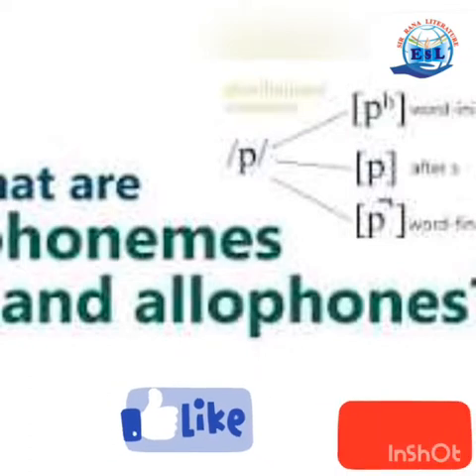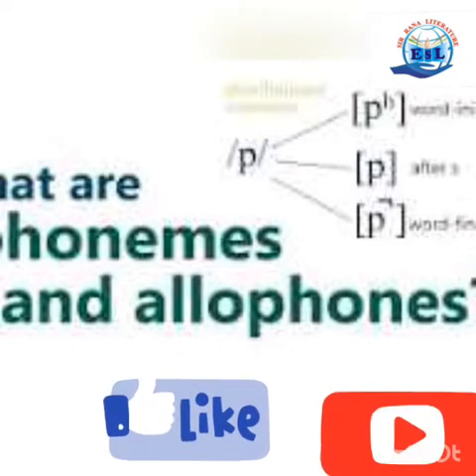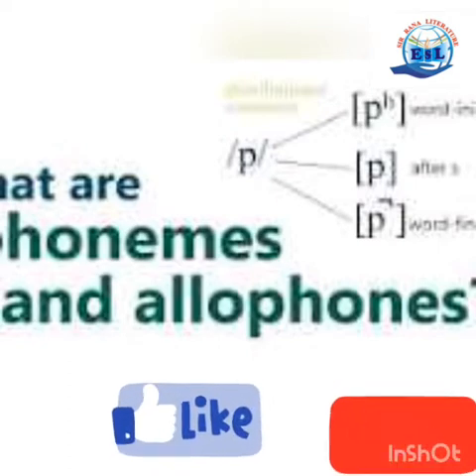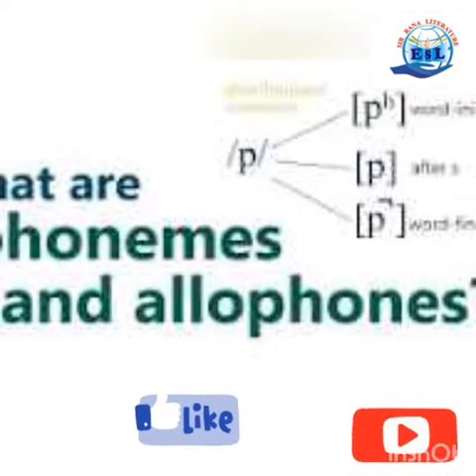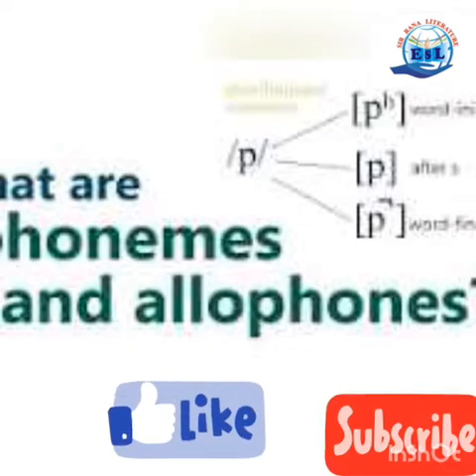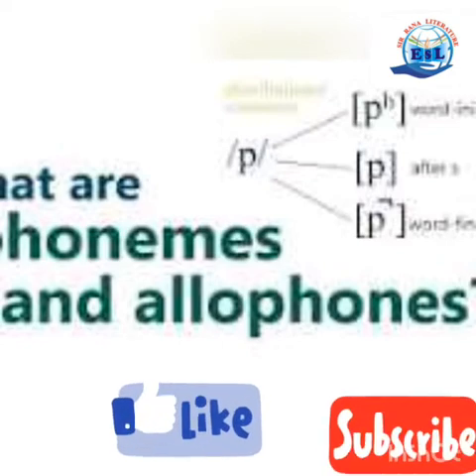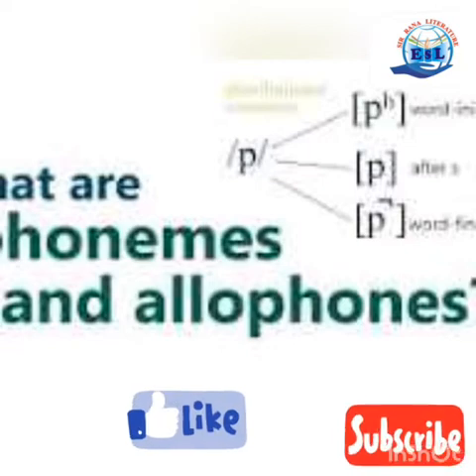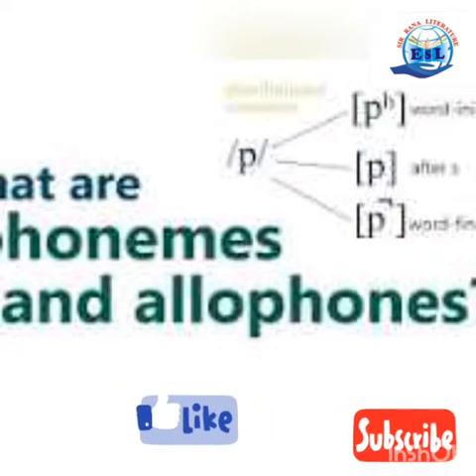What is Phonology?Phonemes/Allophones/Phonics Urdu/Hindi Sir Rana MS/M۔Phil Literature/Linguistics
THE ESL ACADEMY OF LINGUISTICS& LITERATURE.

ATTENTION
Most Respected Members !

Our new online classes (session 2019- 20) FOR BA, BS, MA english/ literature, Linguistics and M Phil Eng /MA TEFL/PPSC English/Creative Writing have been started.

Morning, Afternoon, evening and night shifts.
Students can join the shift which is suitable according to their routine.

Now you can achieve your goal very easily.
This '' ONLINE ACADEMY '' for Students of all universities. ( *National and international)*

# *SPECIAL FEATURES OF OUR ONLINE ACADEMY*

A wonderful opportunity for all those students who are unable to join regular college OR university.

It's very beneficial for private students,housewife ladies as well as for job holder Girls.

Private and regular candidates can easily be a part of this institution.

"Group DISCUSSION" on studies plays an important ROLE to clear the concepts regarding daily topics.

SYLLABUS OVERVIEW

Students will read whole syllabus including text, past papers (last 5 years) and all important questions within 5-6 months inshaaAllah.

We are providing all necessary notes to our students(out of cost)

All students have to prepare daily assignments and weekly tests too for improving their writing skills and creativity.
We help our students to improve their English speaking and writing as well.

Note: -
Our high qualified and well experienced teachers will guide you properly in every possible way.
Join with confidence to enlighten your skills and future.

JOINING PROCEDURE

Inbox us 👇🏻👇🏻

Our page Link.

Our group Link

Contact with
Lecturer

Sir Rana .